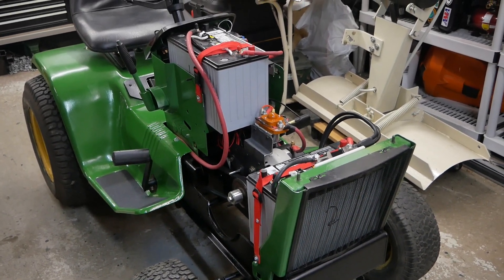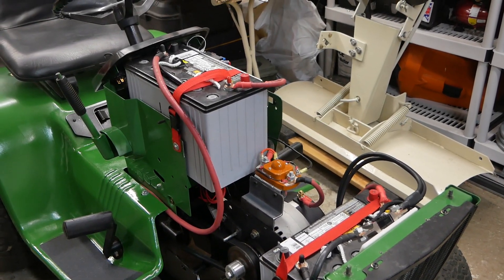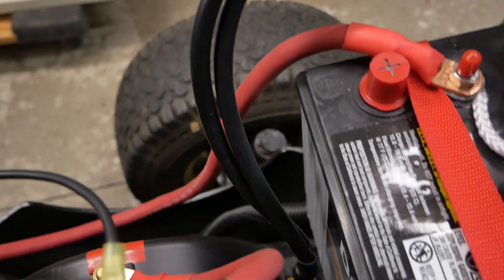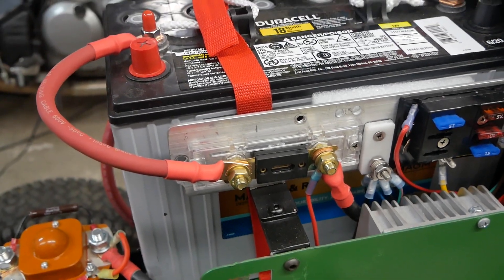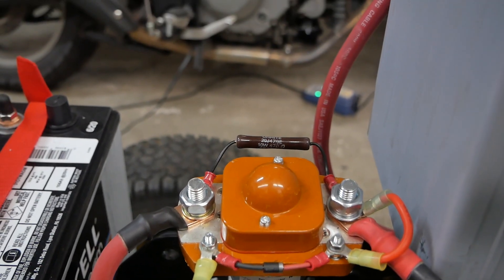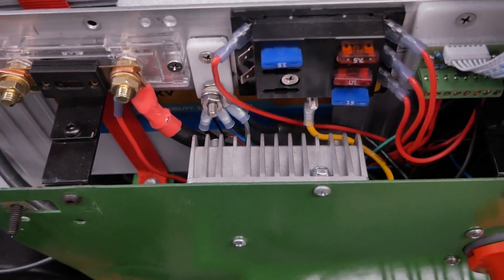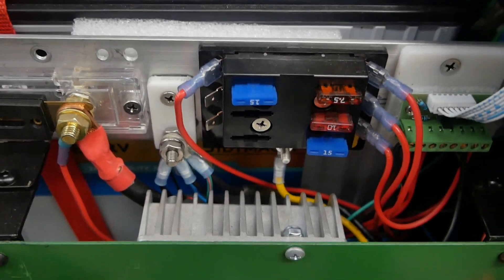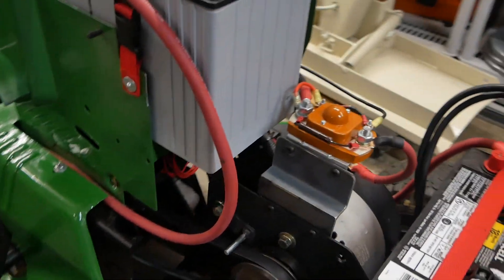John Deere Electric Tractor Conversion Wiring Video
Folks wanted to know how this John Deere 214 Electric Conversion was wired. A video makes it easy to explain.